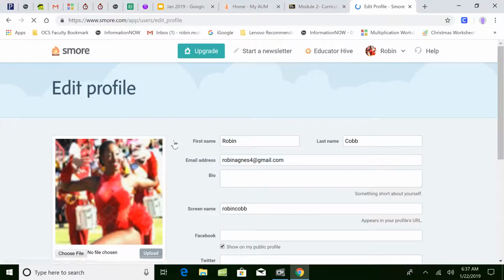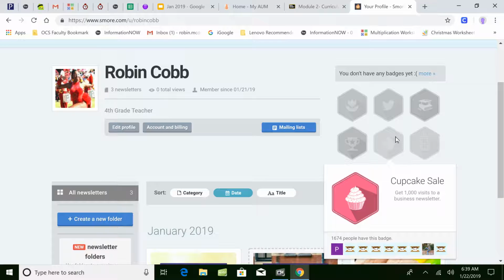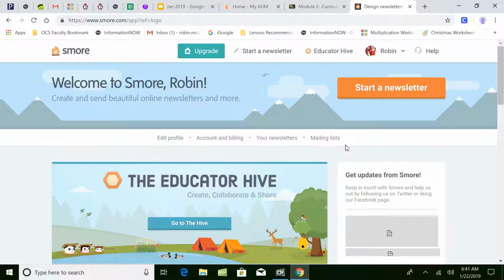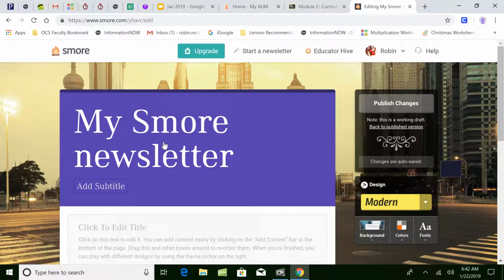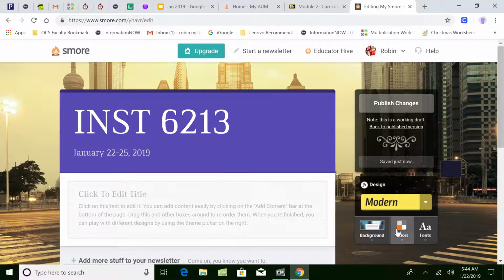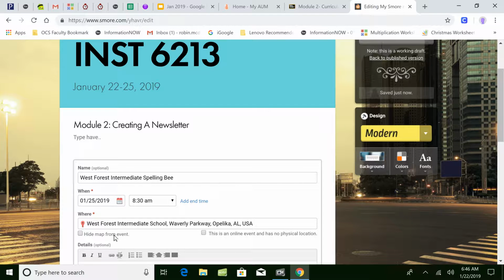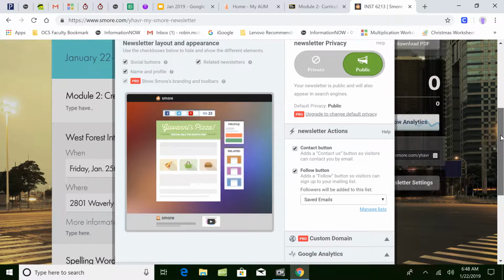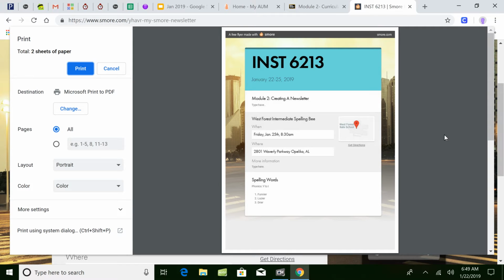Cool Tool Smore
This is a tutorial on how to use Smore as a tool to integrate technology into your classroom.